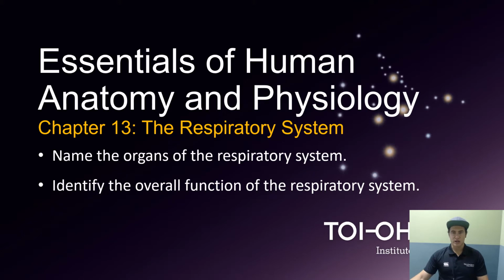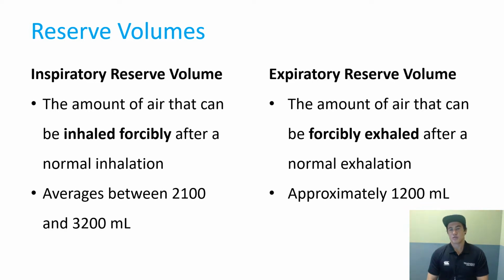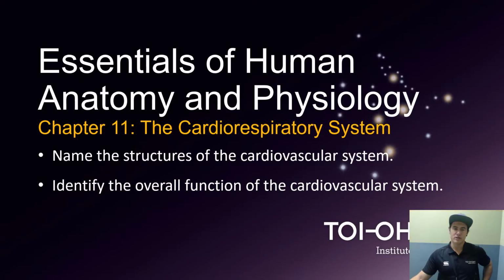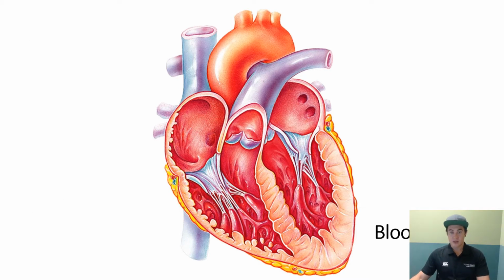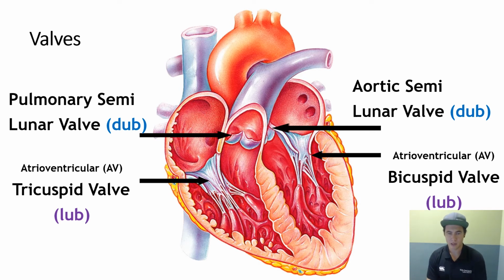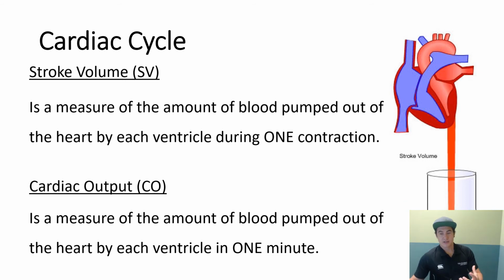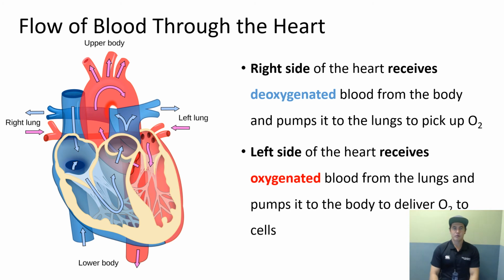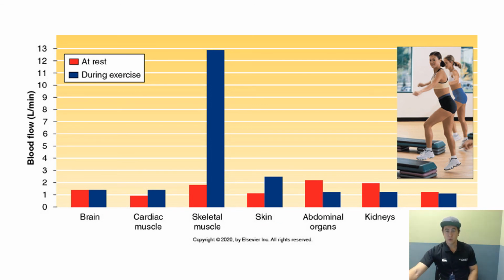Cardiorespiratory System II Recorded Lecture